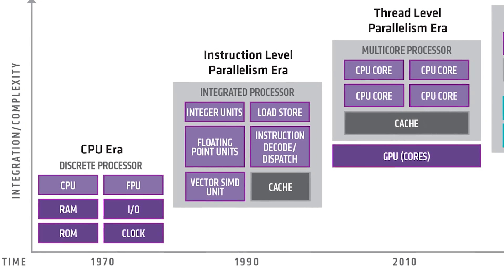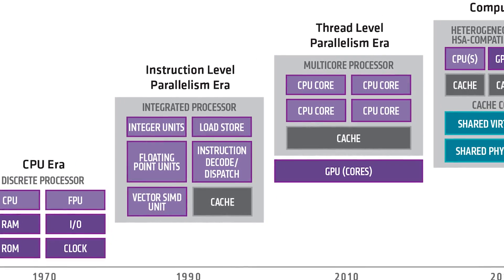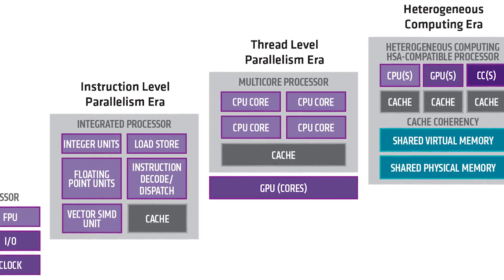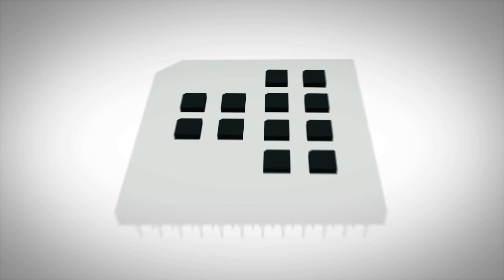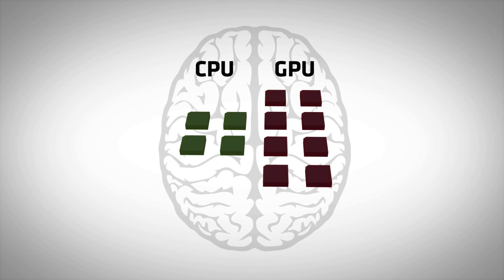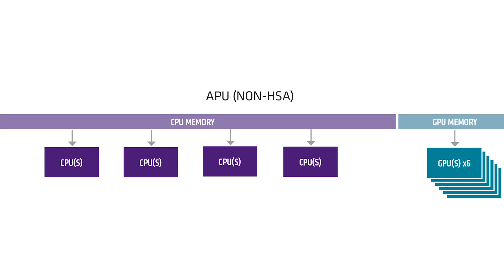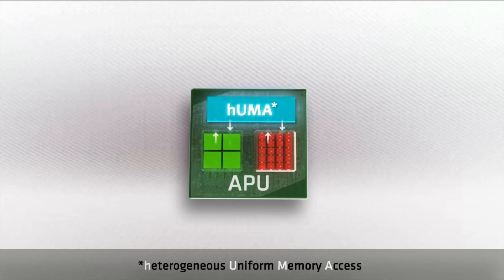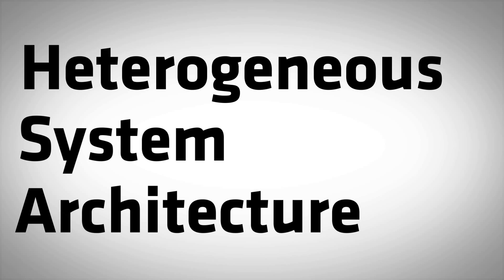What is a Compute Core?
What is the definition of a Compute Core, according to the new methodology found in AMD's HSA products?